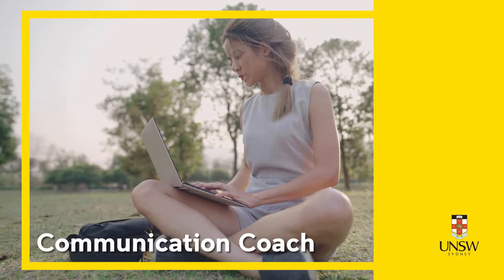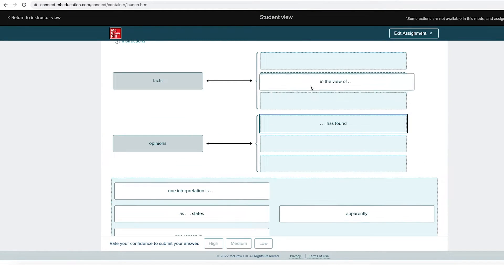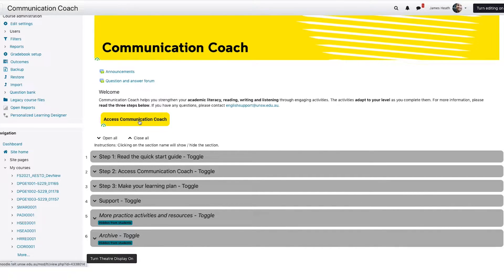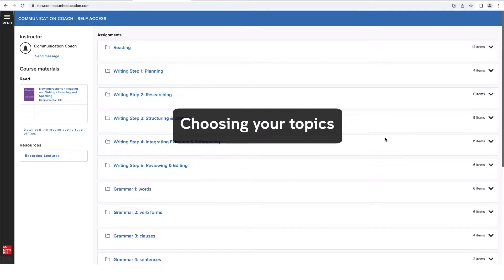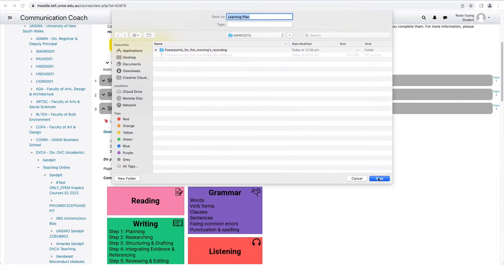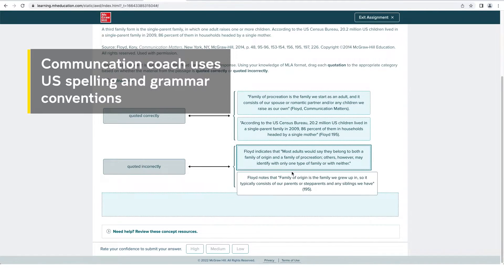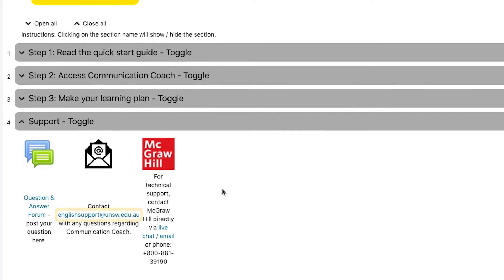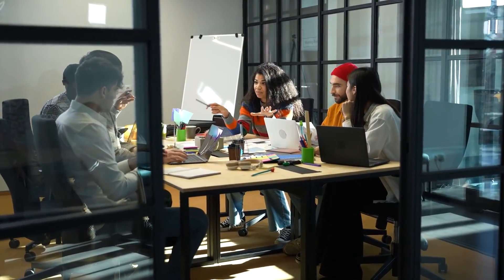Communication Coach: Self-Access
0:00 Introduction
0:09 What is Communication Coach?
0:32 Accessing Communication Coach
0:54 Choosing your topics
1:27 Things to note about Communication Coach
1:44 Contact us